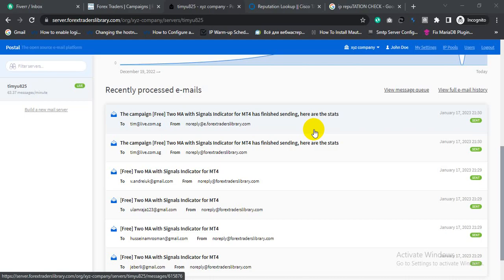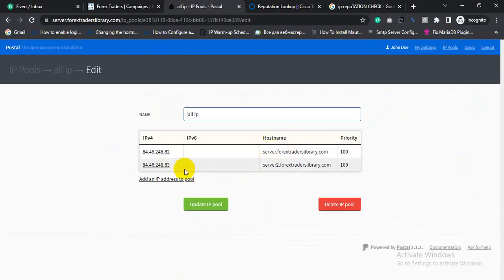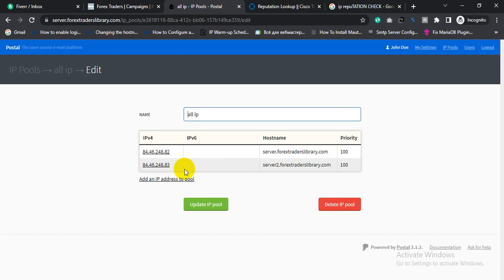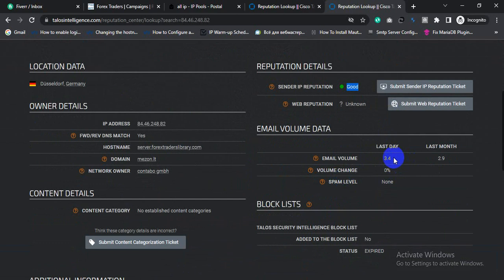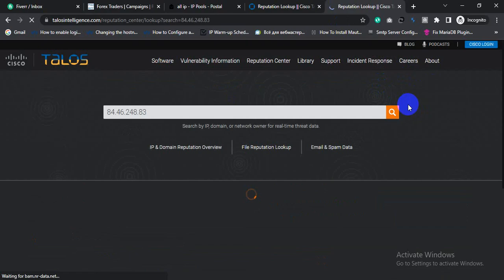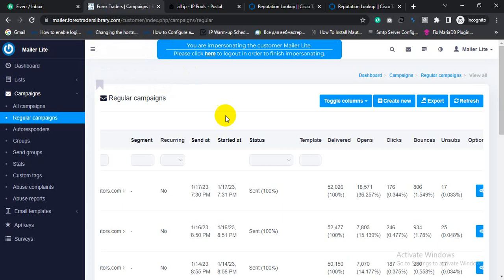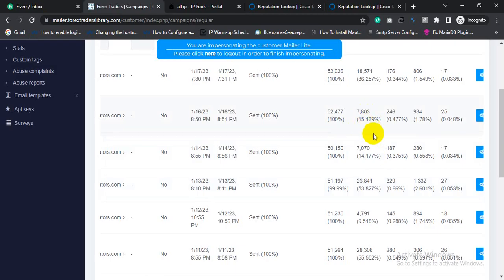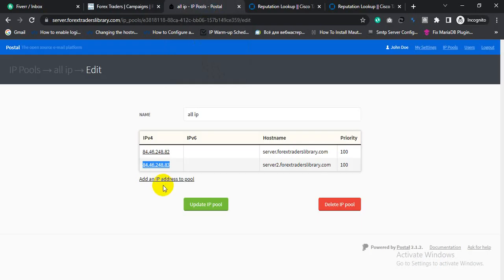Send 1M Emails Daily with Warmed SMTP & 50% Open Rate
🎥 In this video, I’ll walk you through how I configured a complete email server setup on a Contabo VPS, including IP rotation for optimal deliverability.
You’ll see live proof of IP reputation by checking the actual reputation scores, and I’ll also share real campaign results—highlighting open rates that reach up to 50%, which can directly translate into guaranteed sales.
📧 Setting up a reliable mail server and sender system isn’t easy unless you understand the technical foundations. That’s why I’ve created a full tutorial series on my YouTube channel, showing step-by-step how to build a powerful, self-hosted email marketing system from scratch.
If you have any question then let me know